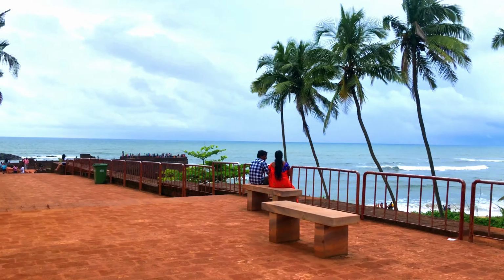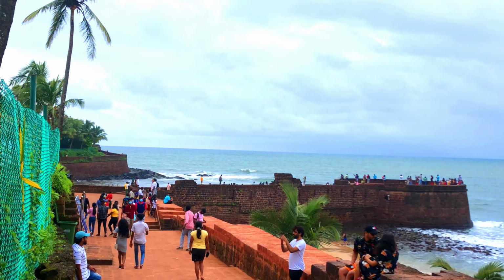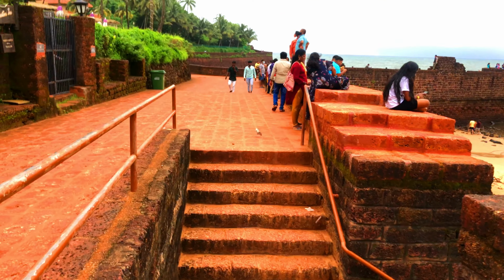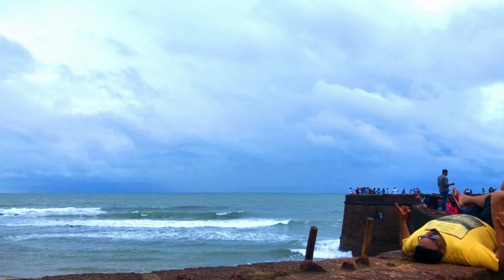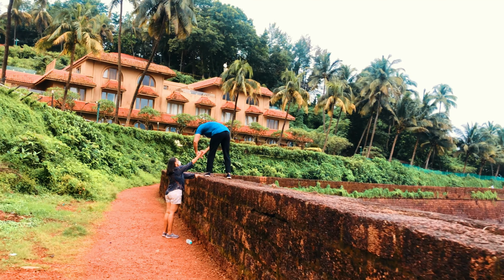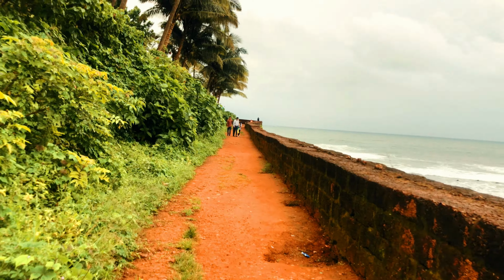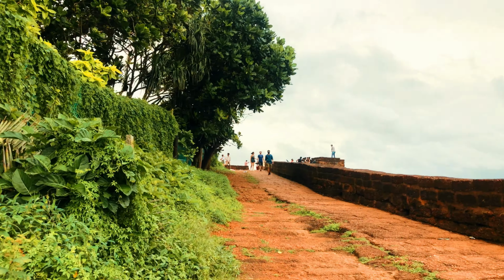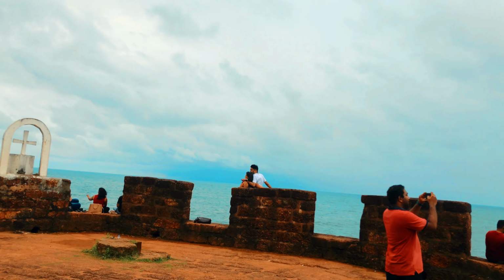Sinquerim Beach & Lower Aguada Fort | Goa is back | August 2021 | Sinquerim Fort Goa Vlog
𝐁𝐄𝐆𝐈𝐍𝐍𝐄𝐑
DJI Osmo Mobile 3 - 3-Axis Smartphone Gimbal Handheld Stabilizer

𝐈𝐍𝐓𝐄𝐑𝐌𝐄𝐃𝐈𝐀𝐓𝐄
GoPro HERO7 Black
Extra Battery
Gopro Dual Battery Charger + Battery
Silicone Protective Lens Cap
ULANZI V2 Protective Housing Case Vlogging Frame Cage Mount with Microphone Cold Shoe Compatible for GoPro Hero 7
Monopod Grip Tripod Foldable Selfie Stick
Action Pro Protective Housing Frame Case

𝐀𝐃𝐕𝐀𝐍𝐂𝐄𝐃
Gopro 8
Rode Wireless Go II
Rode Wind Shield
DJI Pocket 2
DJI Mavic Mini Fly More Nano Drone Combo